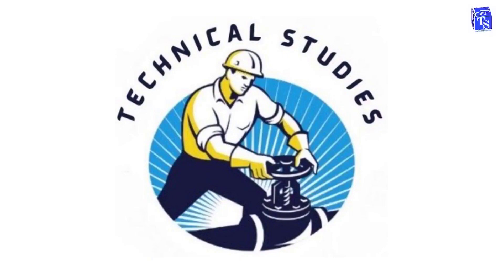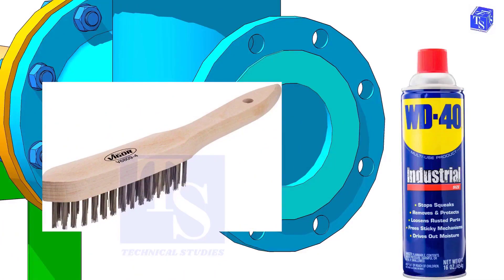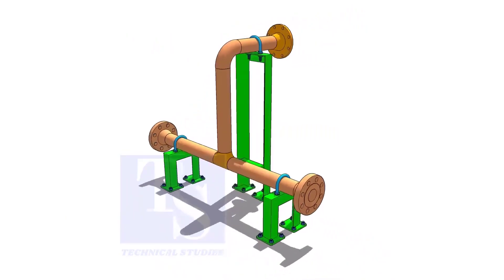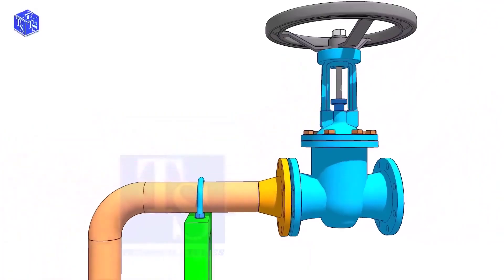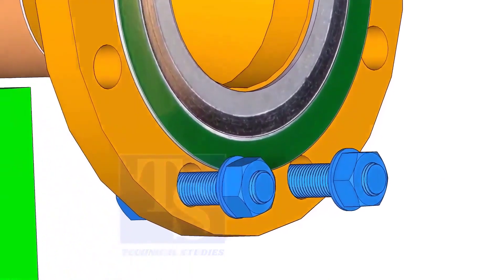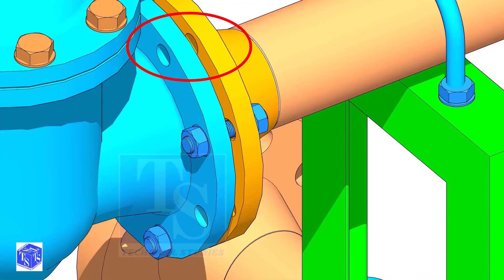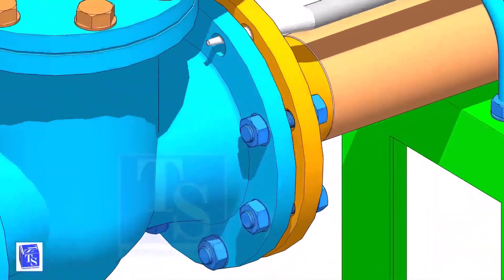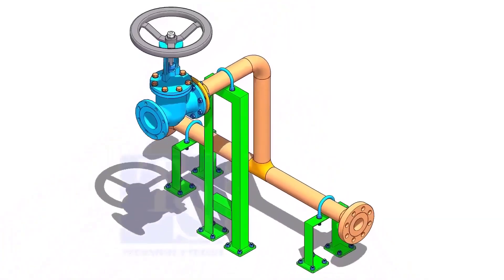How to Install a Valve The Correct Method